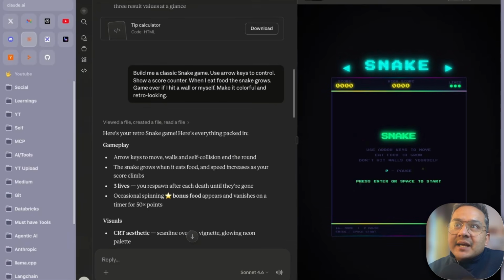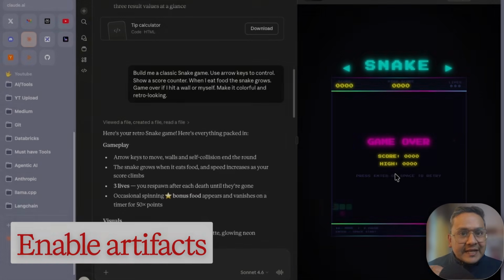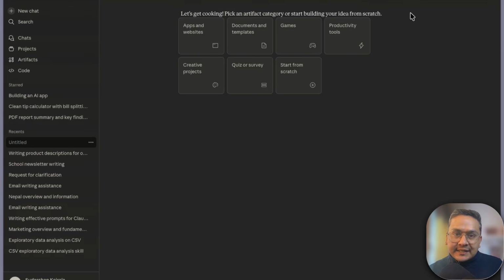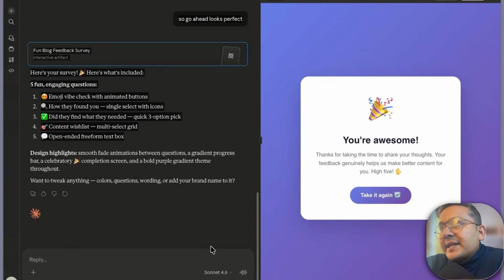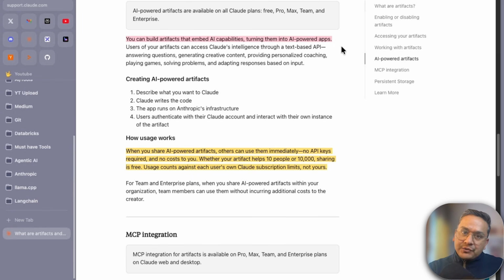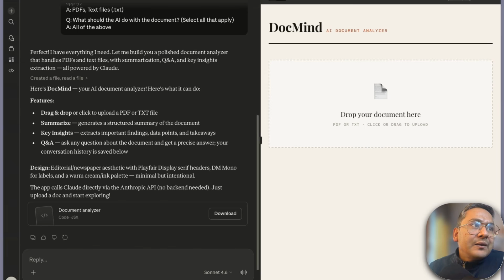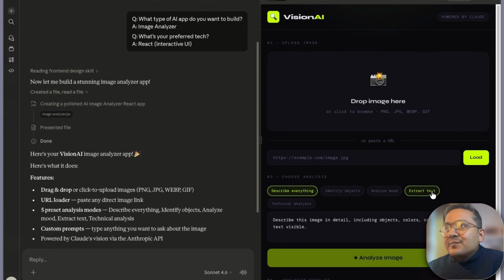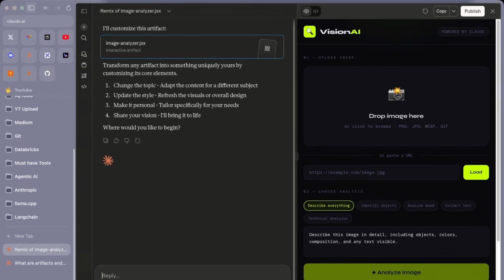🚀 Artifacts: Claude AI's Killer Feature You're NOT Using (Build Apps in Seconds!)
Artifacts is Claude's creative workspace. When you ask Claude for something that's more than just text — like a working app, a visualization, a diagram, or an interactive document — it builds it in this side panel.

The chat stays on the left. The artifact appears on the right. And the artifact isn't just a picture or a screenshot — it's live, interactive, and actually works.

Here's what Claude can build as artifacts:

Working web apps — calculators, converters, forms, tools
Games — seriously, playable games right in your browser
Data visualizations — charts, graphs, dashboards
Diagrams — flowcharts, org charts, process maps
SVG graphics — icons, logos, illustrations
Documents — formatted reports, guides, reference cards

And the best part — you don't need to know any code. You describe what you want in plain English, and Claude writes the code and runs it for you.

00:00 Claude Artifacts in Action (Snake Game Demo)
01:11 What Are Claude Artifacts? Definitions, Criteria & Examples
02:32 Where to Find & Enable Artifacts in Claude Settings
04:46 Creating Your First Artifact from Templates (Survey Builder Walkthrough)
07:42 Second Workflow: Prompt-First Building (Weekly Meal Planner Example)
09:36 AI-Powered Artifacts Explained: When Your App Uses an LLM
11:39 AI App Example: Document Analyzer (Upload PDFs, Get Insights)
13:54 Build an AI Image Analyzer + Publish & Share Your Artifact
17:01 Sharing, Remixing & Wrap-Up (What’s Next in the Series)